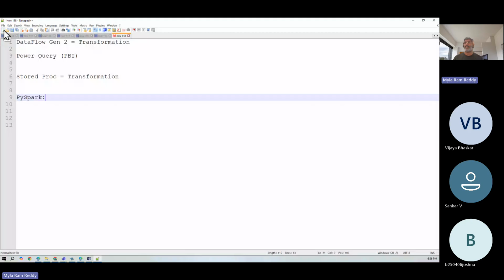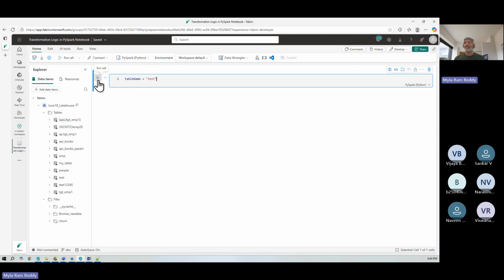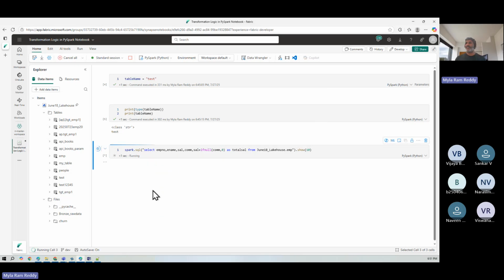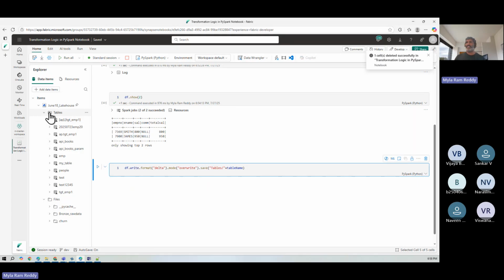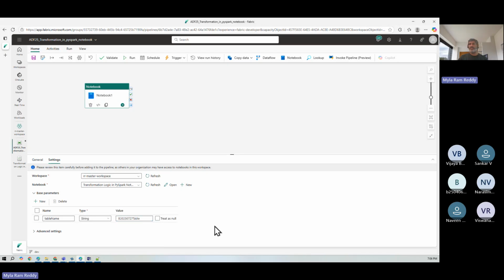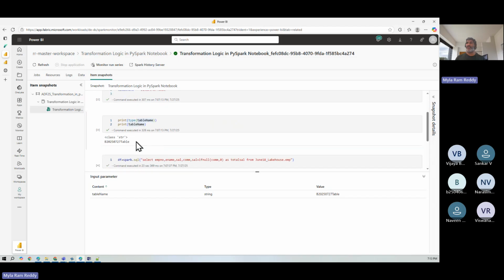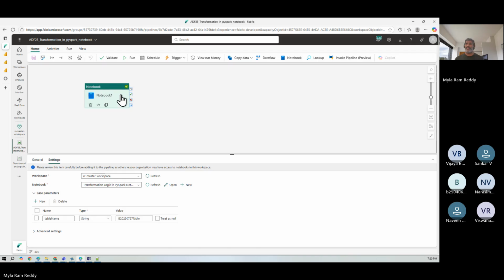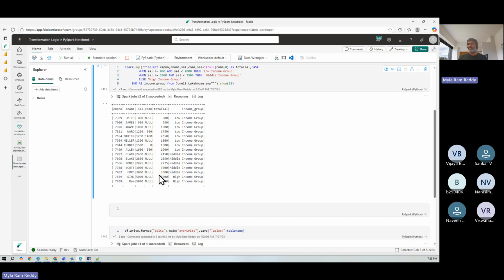ADF25 Transformation in pyspark notebook